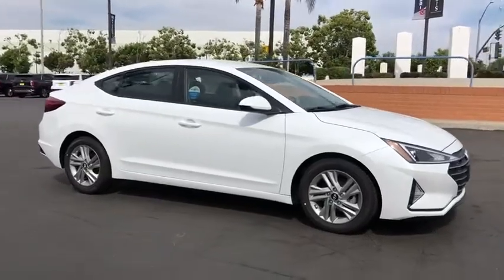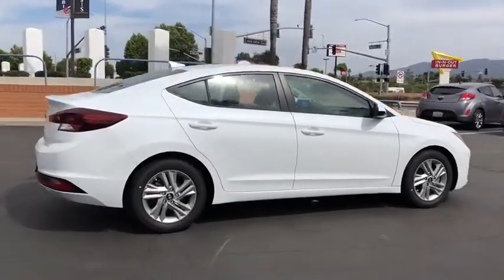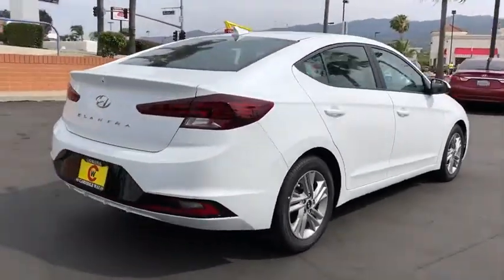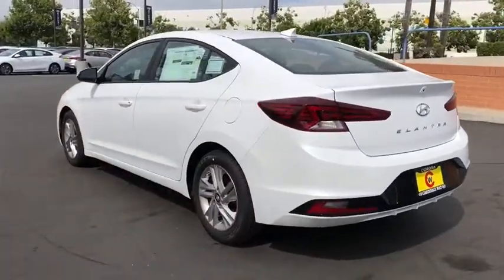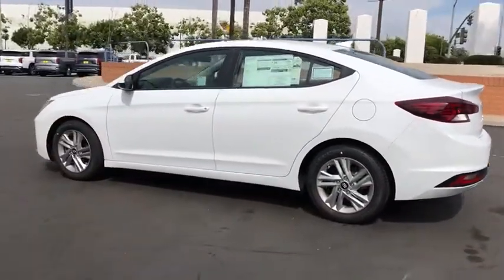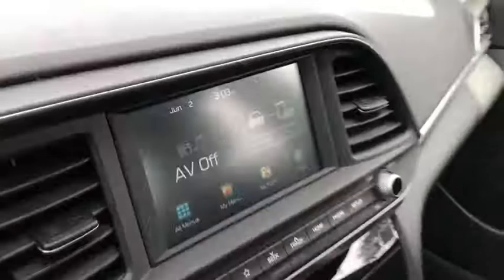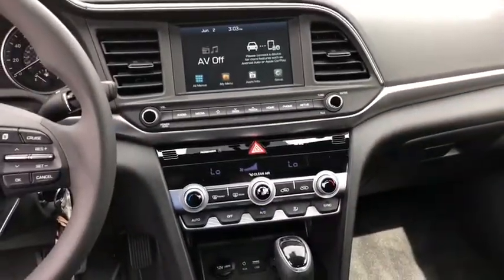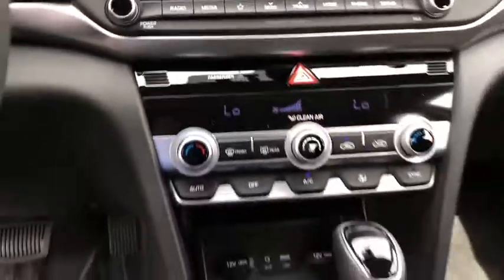2020 Hyundai Elantra Riverside, Temecula, Loma Linda, Orange County, Corona, CA H9372T1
Quartz White Pearl New 2020 Hyundai Elantra available in Corona, California at Cardinale Way Hyundai Corona. Servicing the Riverside, Temecula, Loma Linda, Orange County, CA area.

Quartz White Pearl 2020 Hyundai Elantra SEL FWD IVT 2.0L 4-Cylinder DOHC 16VbrbrWant us to come to you? No problem! In case we missed a picture or a detail you would like to see of this 2020 Elantra, we are happy to send you A PERSONAL VIDEO walking around the vehicle focusing on the closest details that are important to you. We can send it directly to you via text or email. We look forward to hearing from you! 30/40 City/Highway MPGbrbrbrExperience the Cardinale Way difference. We develop outstanding relationships where everybody wins. All prices are plus dealer installed Protection Package for $995.00. Proudly serving Inland Empire, Corona, Riverside, Ontario, San Bernardino, Orange County, Yorba Linda, Chino Hills 92882. Price does not include sales tax, license fees, $80 Doc and any other government fees.  Dealer installed accessories extra.  Price includes: $2000 - Retail Bonus Cash. Exp. 06/30/2020 $500 - HMF Standard Rate Bonus Cash . Exp. 06/30/2020